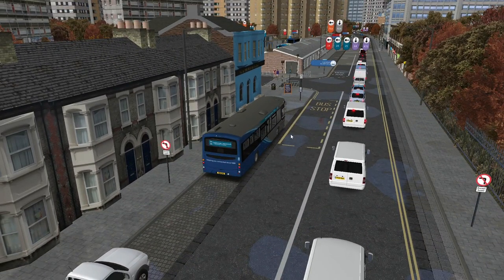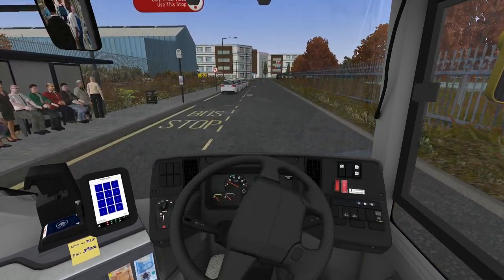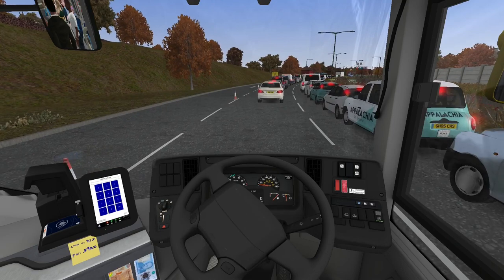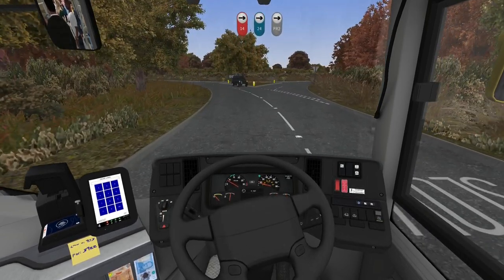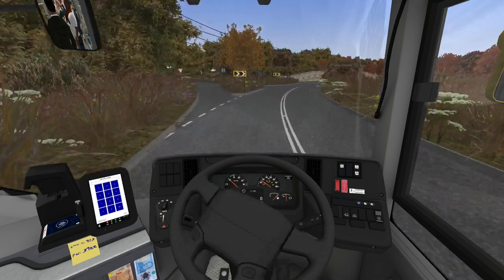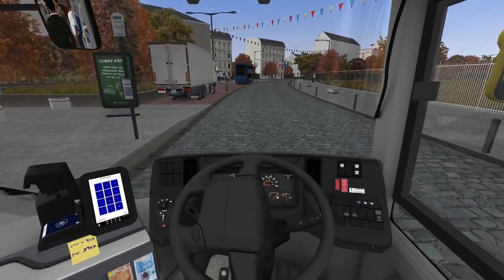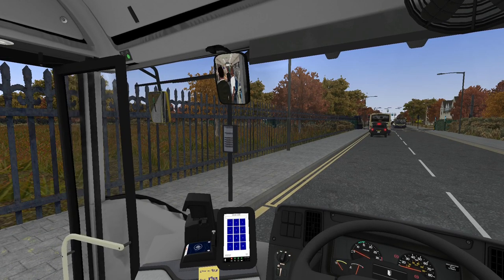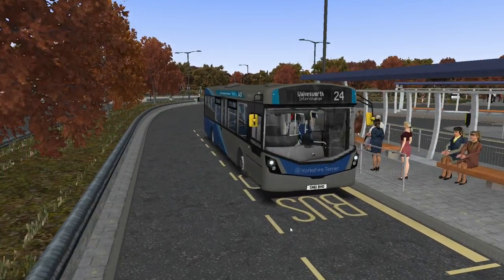Yorkshire Counties 3.0 - Updated Beta - Route 24 - Veiling B8RLE - Yorkshire Terrier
Yorkshire Counties 3.0 - Updated Beta - Route 24 - Veiling B8RLE - Yorkshire Terrier All week we will be looking at yorkshire counties v3. Live stream weds thurs friday. and route videos all week testing different weather times etc! Big thanks to sylar for allowing us access to the beta Unfortunately i have no idea on release date as of yet!